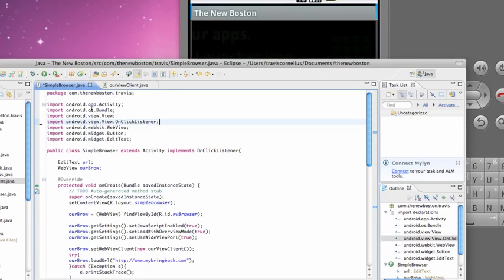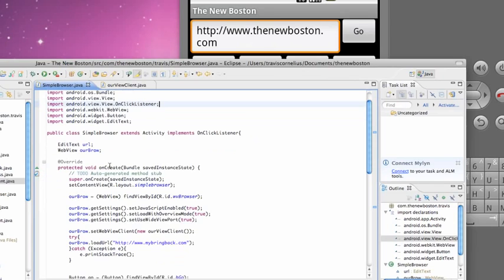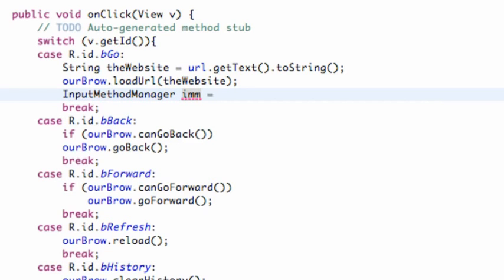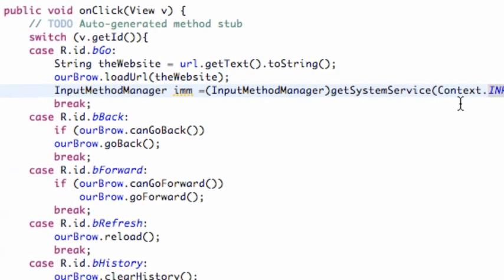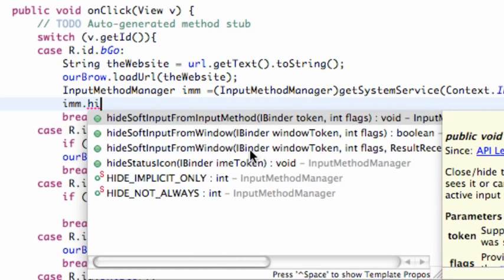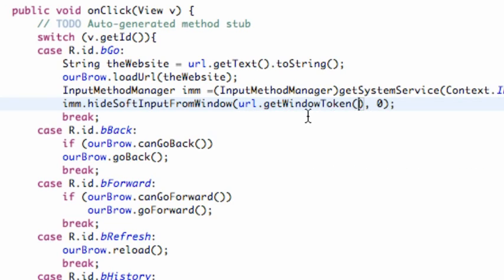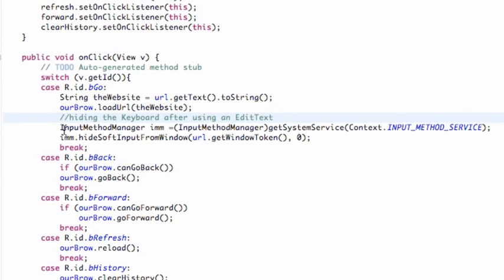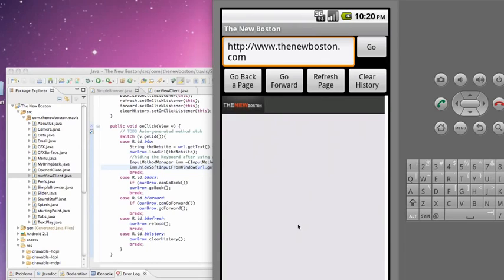Android Application Development Tutorial 093 Hiding the Keyboard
Hiding the Keyboard